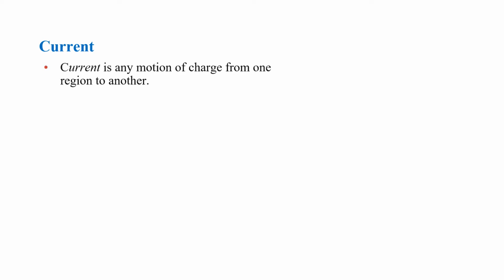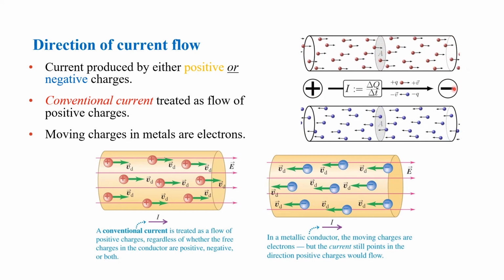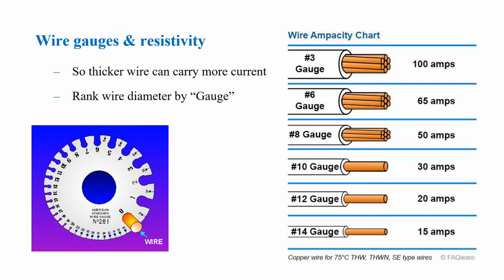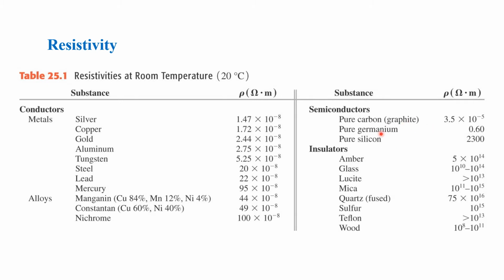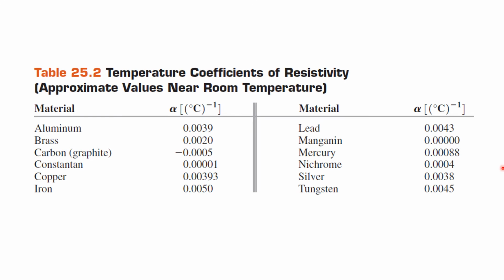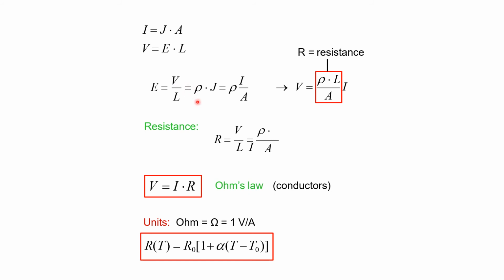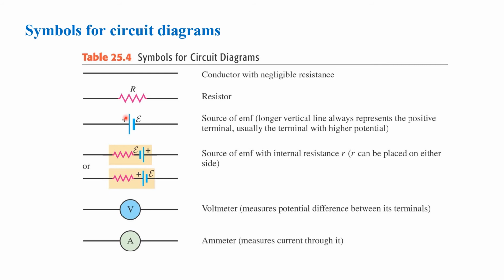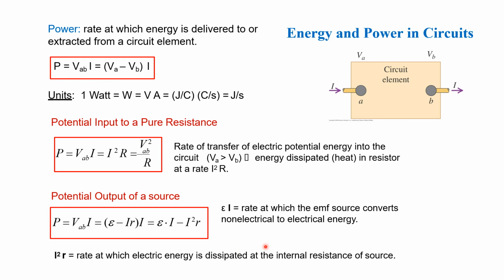EM Lesson 2.2 Current, Resistance, EMF